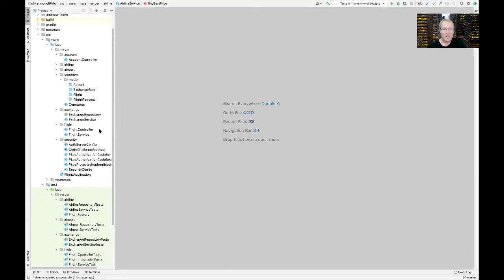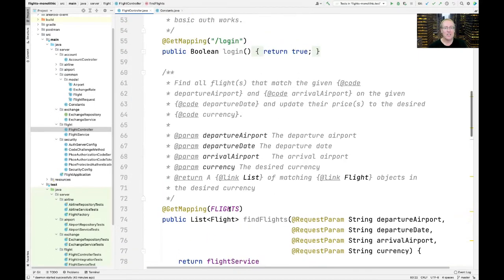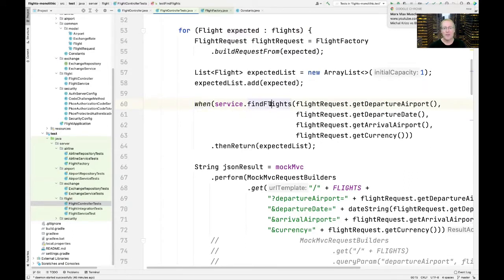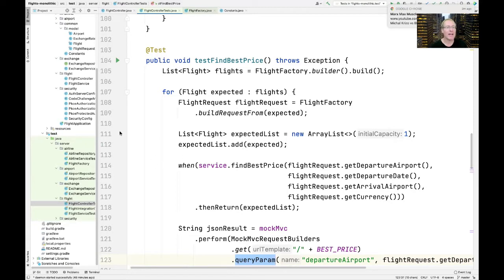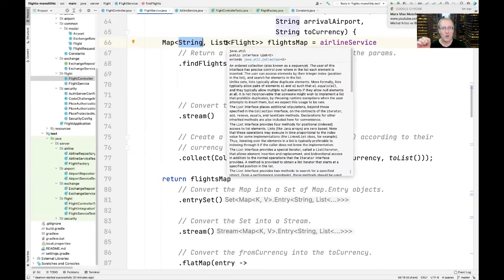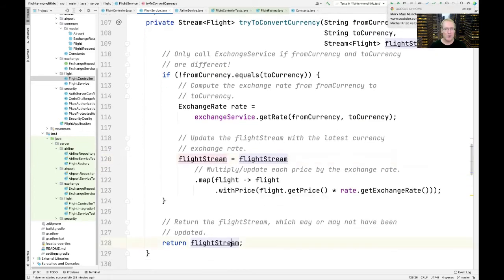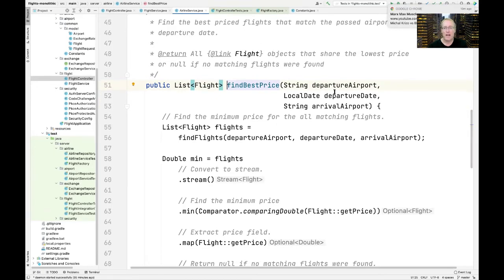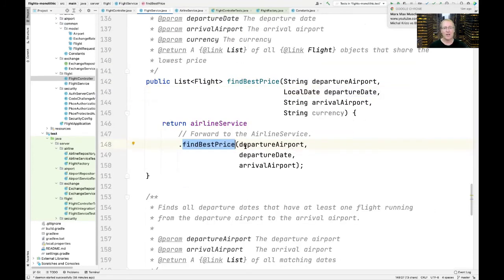Implementing a Monolithic Flight Listing App using Spring Boot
This video walks through the implementation of a RestController and a Service using Spring Boot and Spring MVC.  These components implement key portions of a Flight Listing App (FLApp) that is available in open-source form